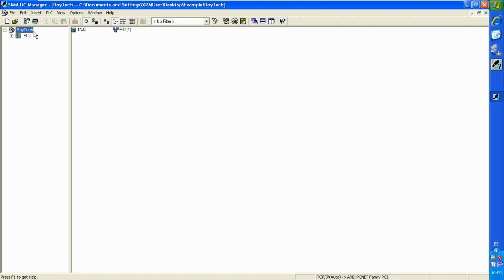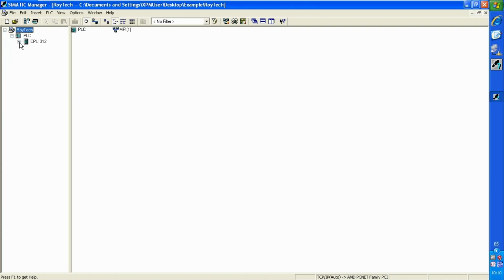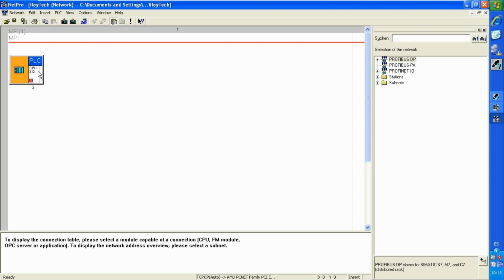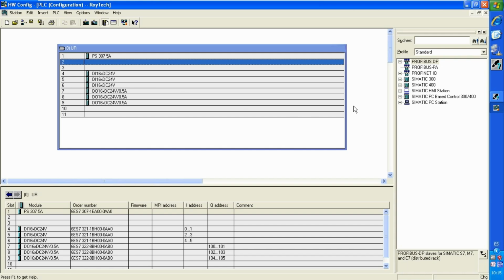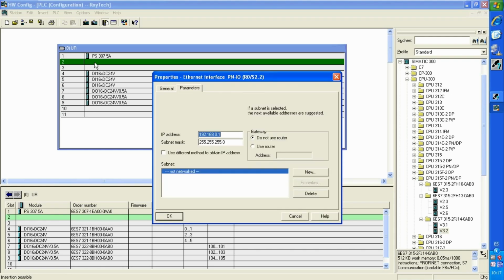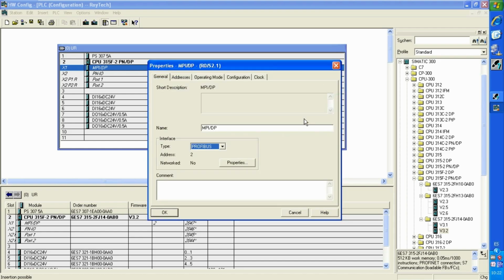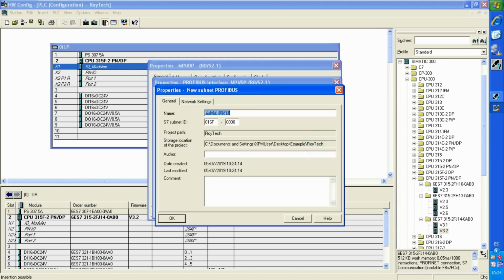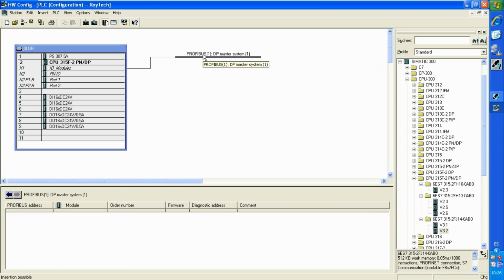Network Configuration PT 1 Step 7 Siemens